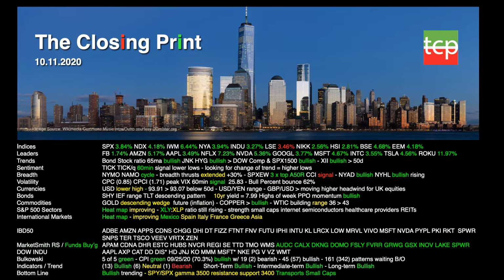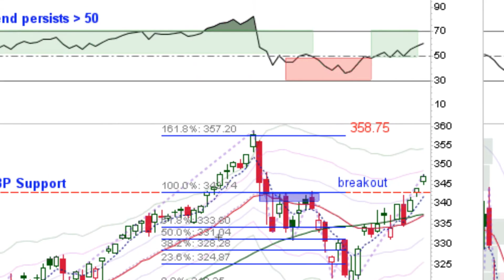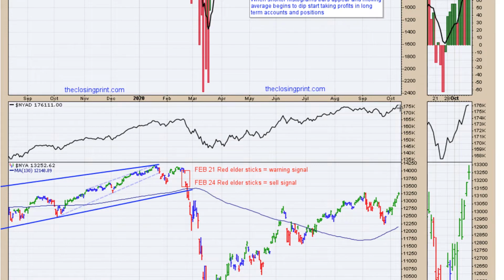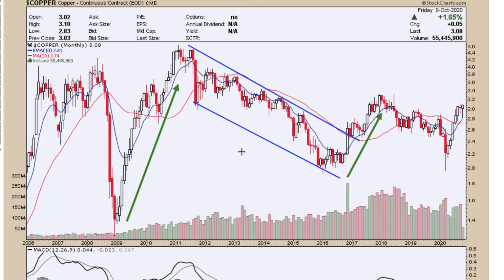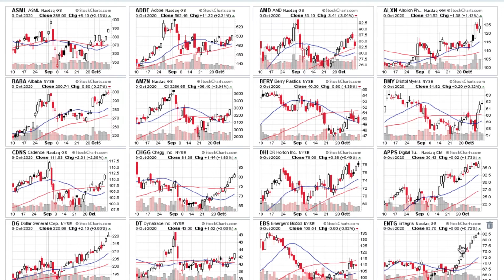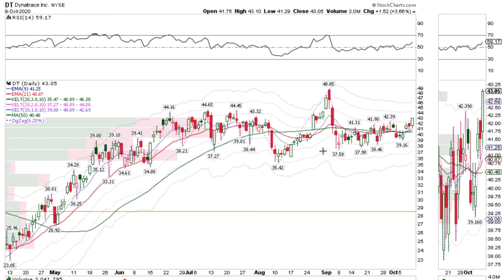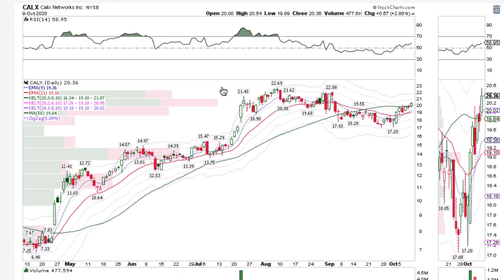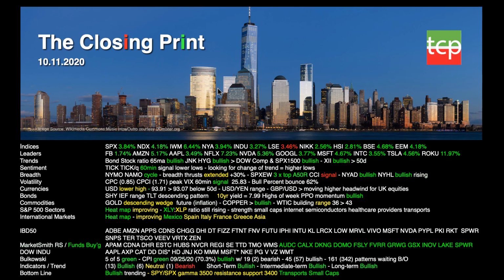Hot Stocks Weekly Market Analysis Week 10 11 2020